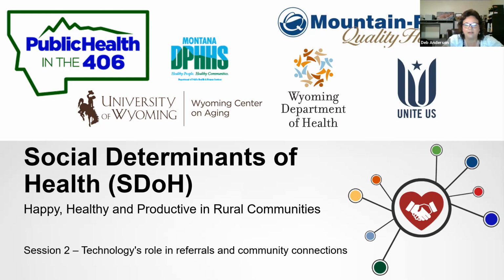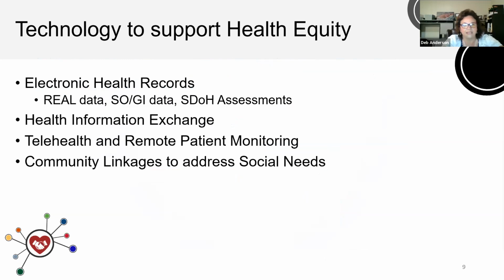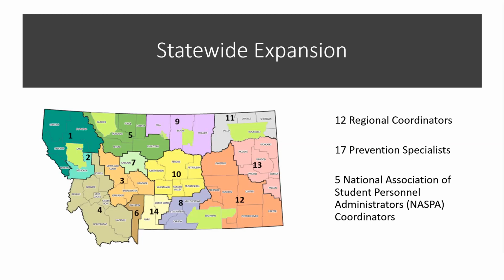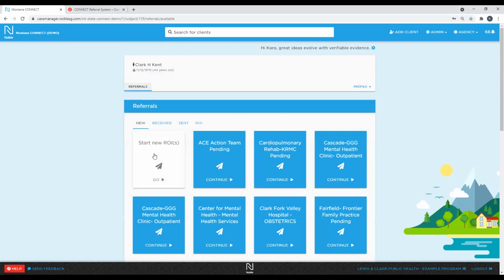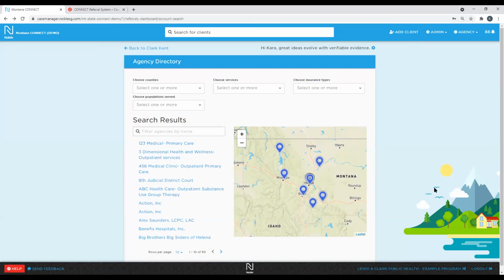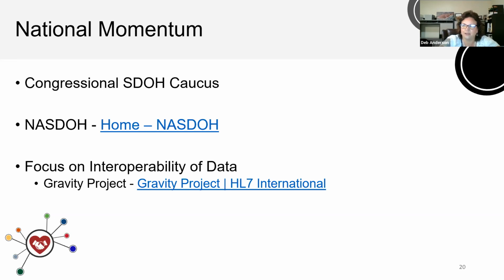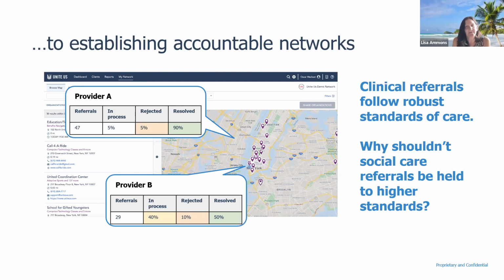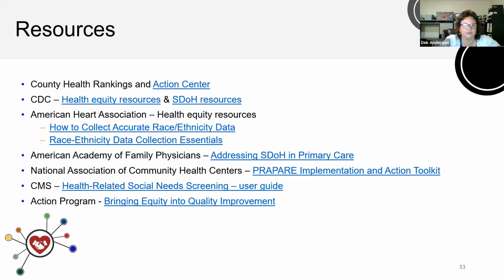SDoH Happy, Healthy and Productive in Rural Communities Session 2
Mountain-Pacific Quality Health partnered with University of Wyoming (Wyoming Center on Aging) and the Wyoming Department of Health to provide this online panel discussion of the challenges to remain happy, healthy and productive in rural communities. Session two was recorded August 30, 2021 and focuses on technology's role in referrals and community connections.